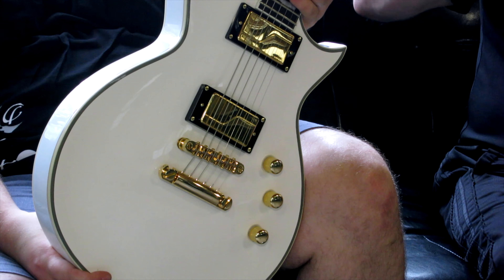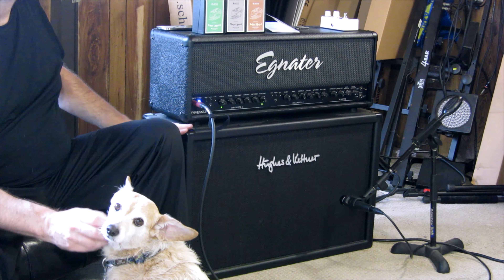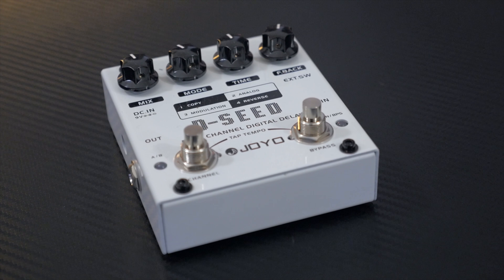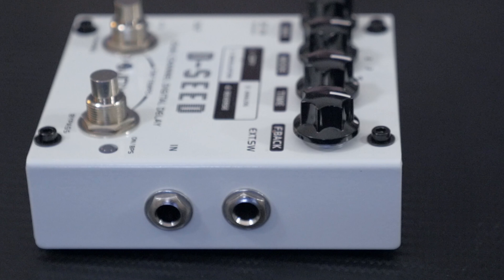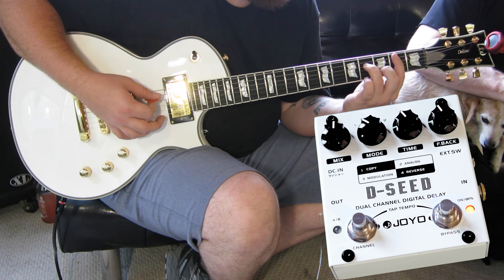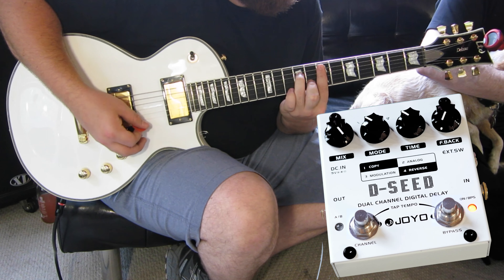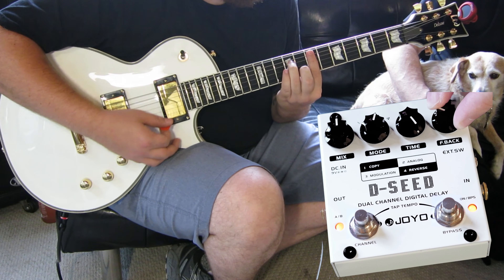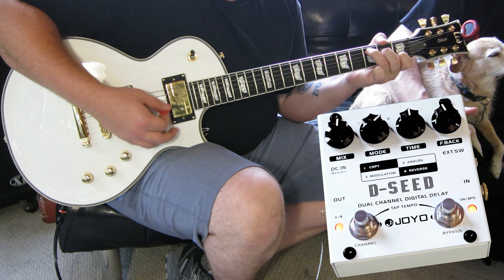Joyo D-Seed Dual Channel Delay Review And Sound Test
JOYO D-SEED Dual Channel Digital Delay Guitar Effect Pedal

Try Amazon Prime for 30 Days FREE! & Support EPM

Gear Pricing & Availability:

ESP LTD EC-1000T CTM Snow White

Hughes & Kettner TubeMeister Cab

Egnater VENGEANCE 120-Watt Two Channel Tube Head